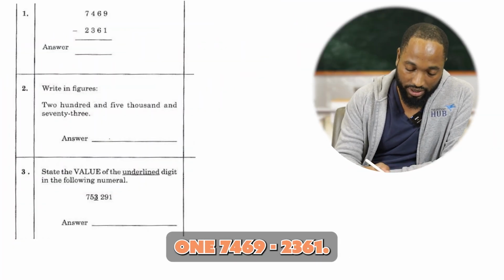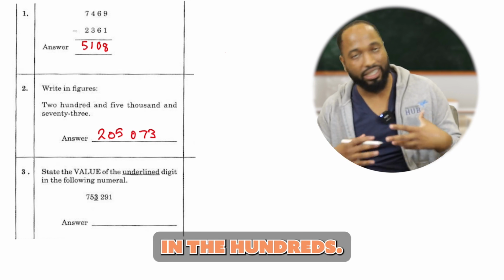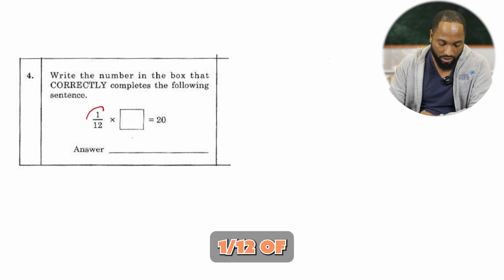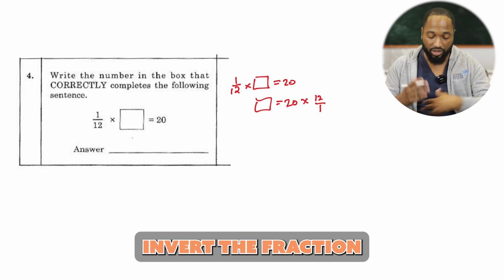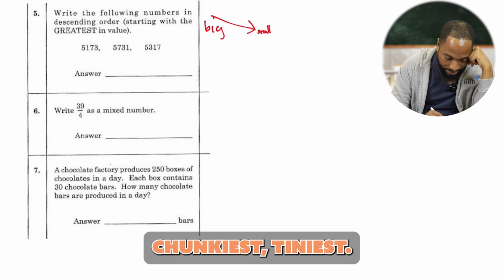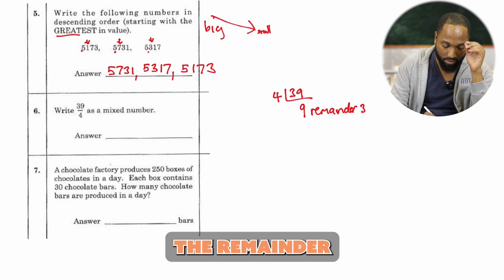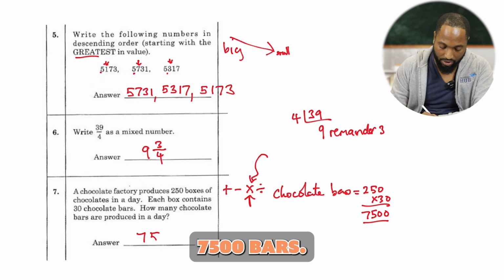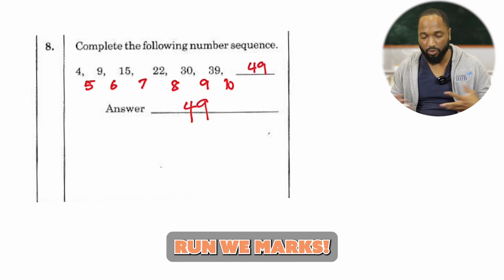Revision 1 | STD 5 Math HSH || 8